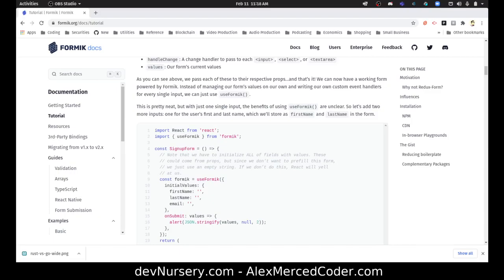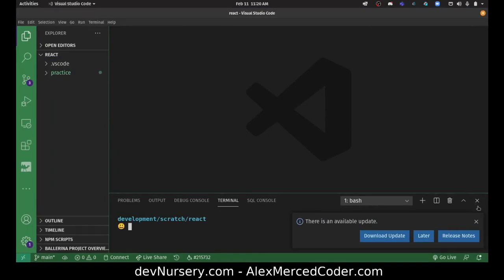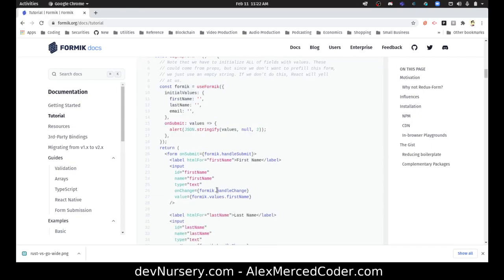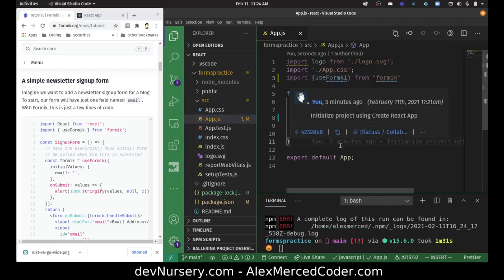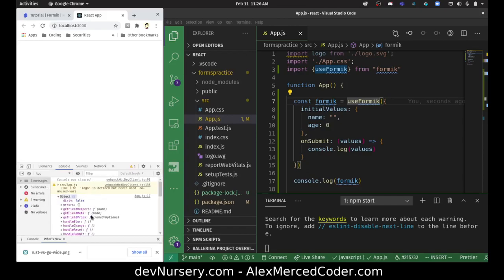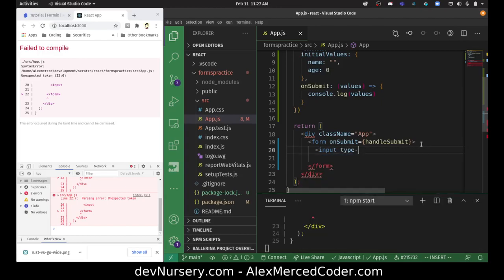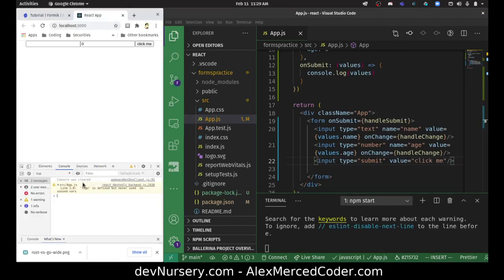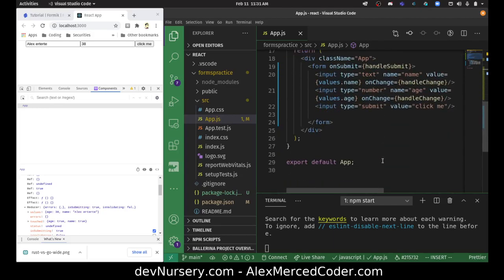AM Coder - Making React Forms Easy with Formik